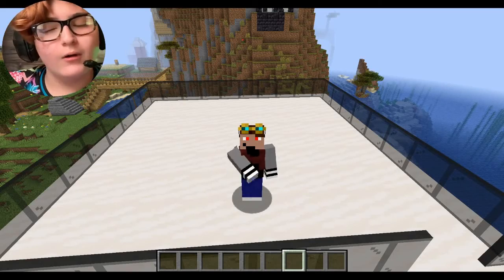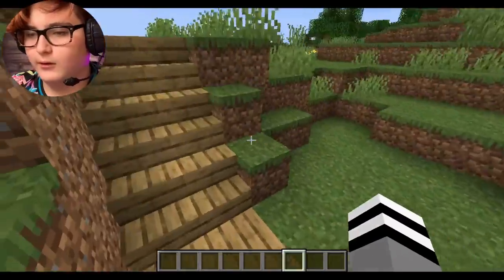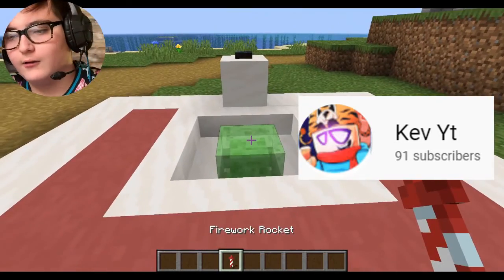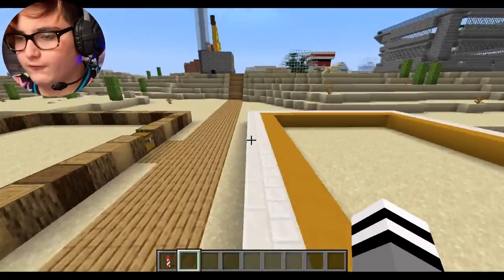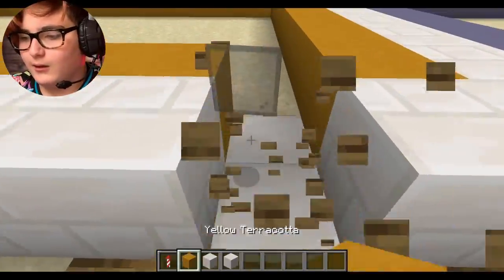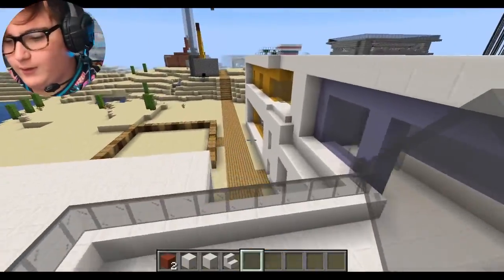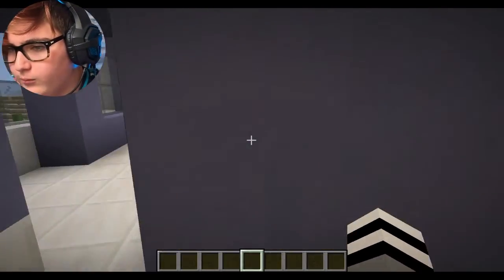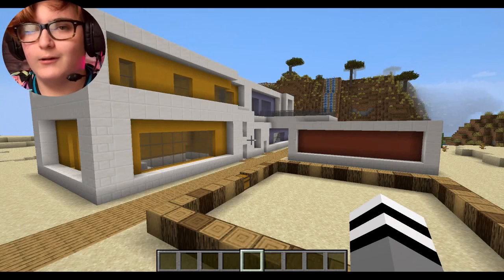Adventurers- The apartments Ep.26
All music if used are right here...